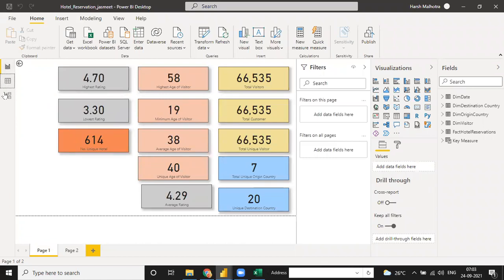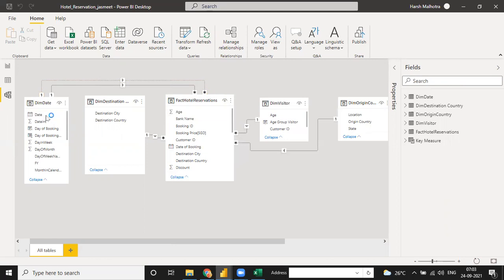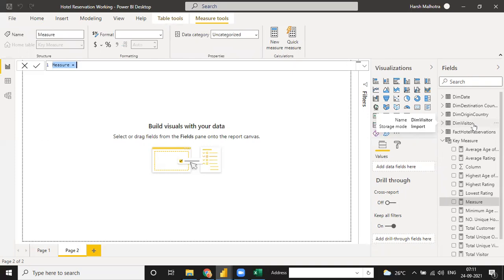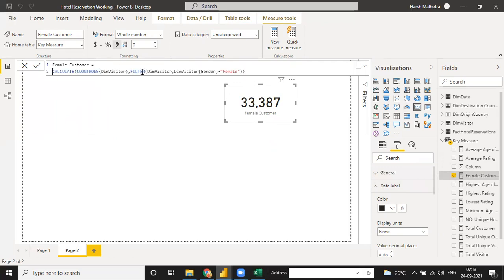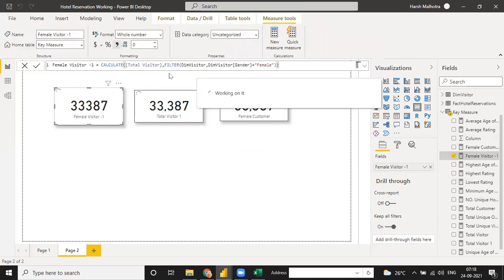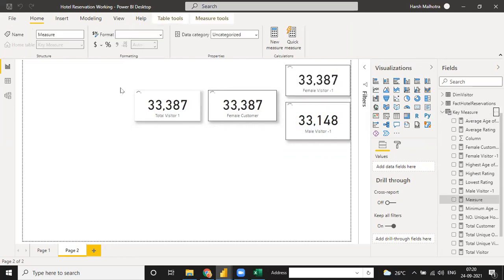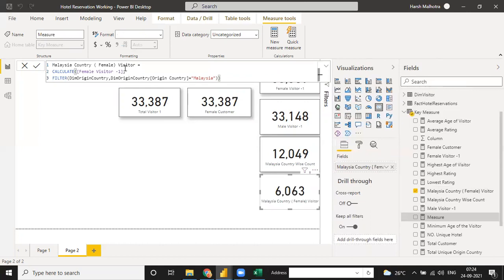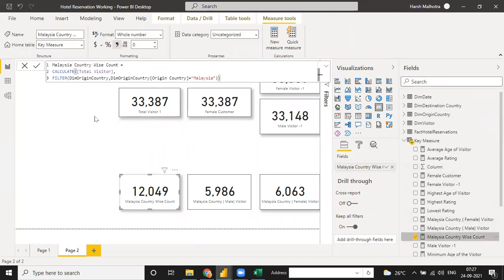Power BI_ Hotel Reservation- Part -3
Hi All,
Those who are interested to Join Our Live Classes for Real Time Power BI Project Explanation.

Harsh Malhotra Classes